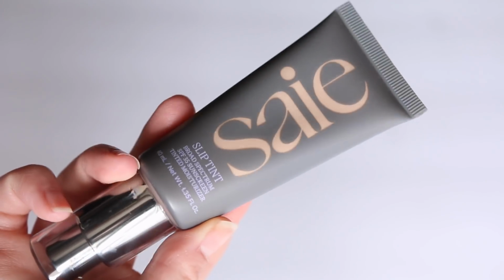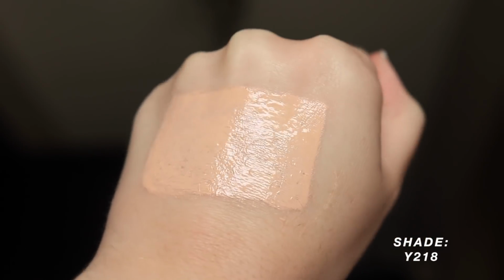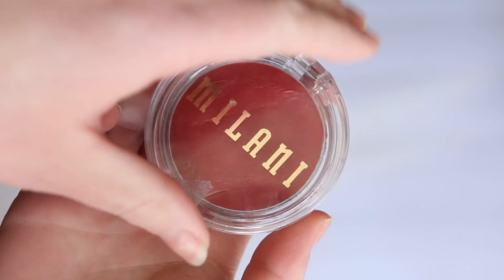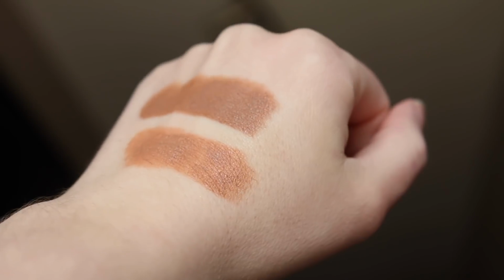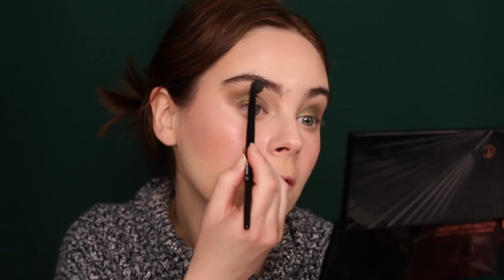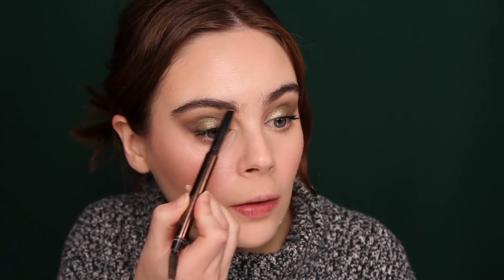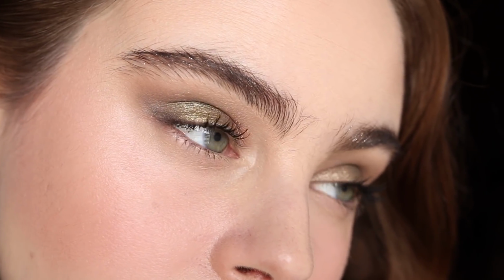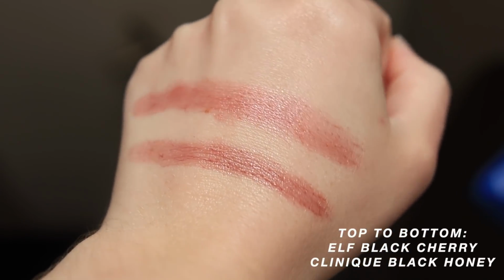Trying 2022 Beauty Trend Predictions! This should be interesting...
Hi Everyone! In today's video I'm going to be trying out Allure's 2022 beauty trend predictions! Some I like more than others...I hope you all enjoy! Let me know what trends you'd like to see next year (or not!)

➡️Makeup Forever Reboot Foundation
(Y218)

➡️Tower 28 Sunny Days Tinted Sunscreen SPF 30
(Larchmont, Melrose)

➡️Saie Slip Tint Dewy Tinted Moisturizer SPF 35
(2)

➡️Naming Cream Blush
(Jumpy, Inflamed)

➡️Milani Cheek Kiss Cream Blush
(Merlot Moment)

➡️Makeup by Mario Soft Sculpting Stick
(Light, Light Medium)

➡️Beauty Pie Eyeliner
(Molten Bronze)

➡️Kevyn Auccoin Eyelash Curler

➡️Jones Road Sparkle Wash Glitter Shadow
(Midas)

➡️Elf Sheer Slick Lipstick
(Black Cherry)

Night Cream